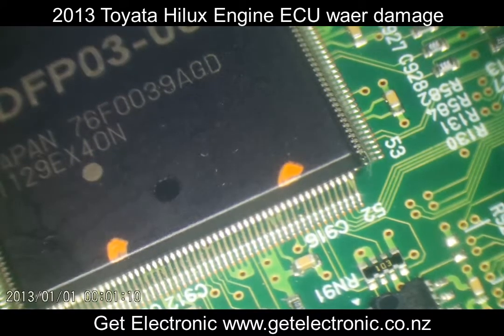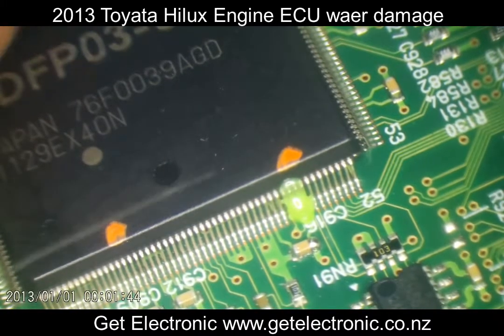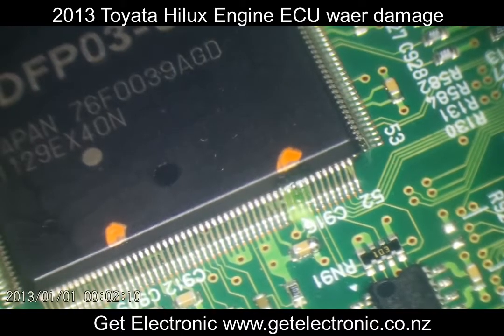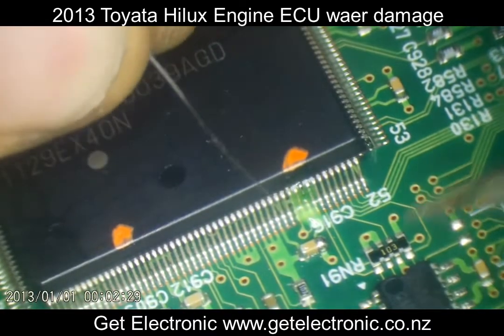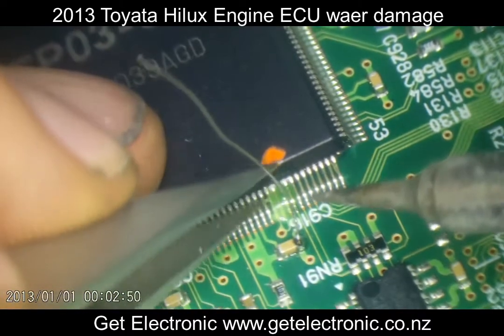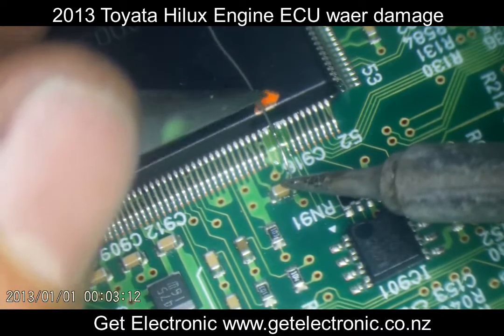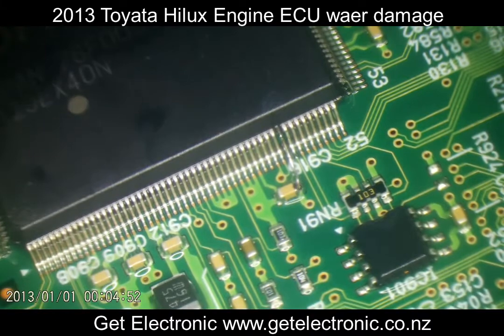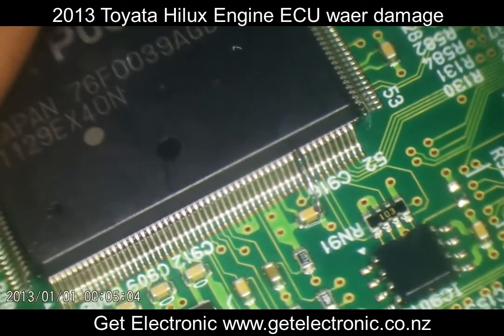2013 Toyata Hilux Water Damaged ECU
water damaged on ECU  - repaired